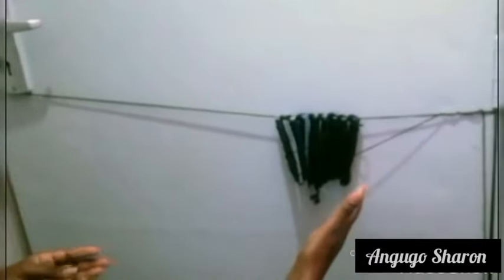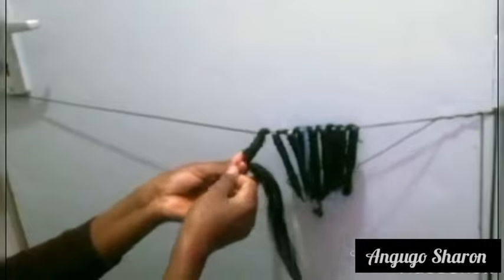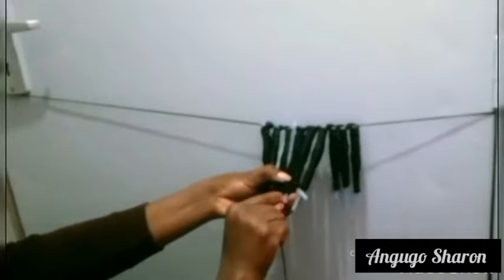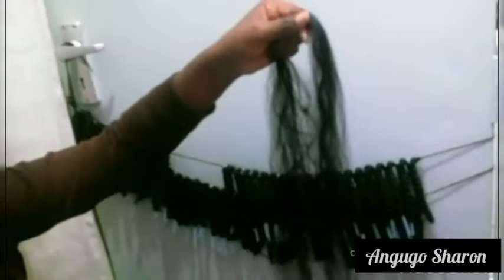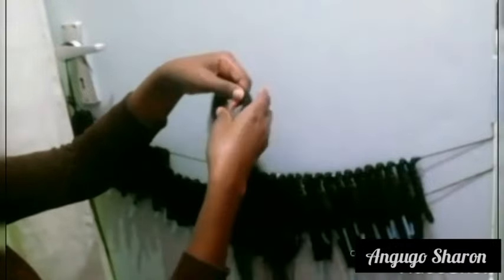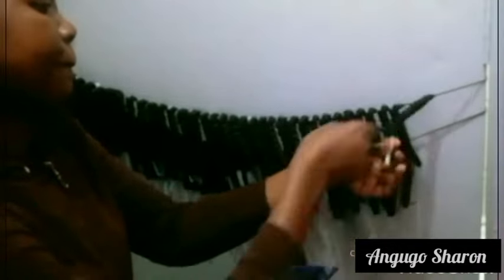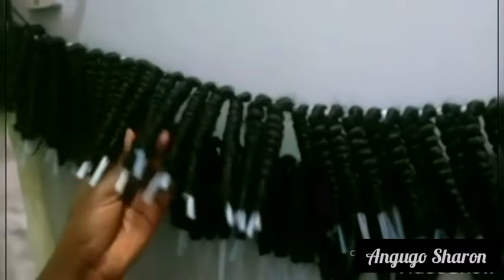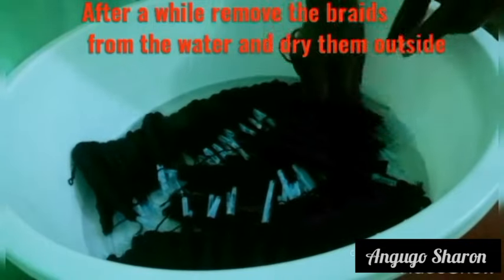Diy kinky curls extension using straight braiding hair step by step for beginners@AngugoSharon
How to make cheap kinky curls extensions perfect for sleek down, ponytails and crocheting. You can also use them on your little girl.

What's your prayer for today?Say this short prayer for all your loved ones ➡️➡️➡️➡️➡️

DEAR GOD, please watch over my loved ones day and night. Let them always be surrounded by your blessings and comfort. Keep them within your safety and sight,bless them with your wisdom and knowledge. Amen.